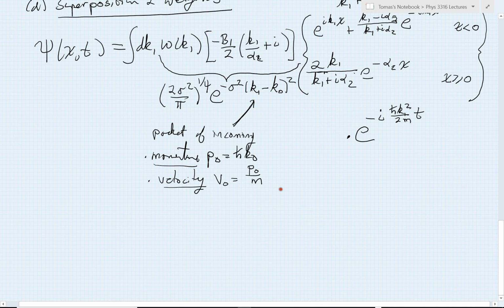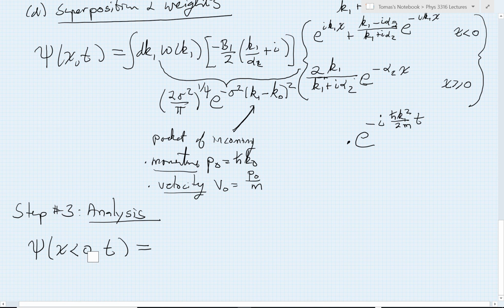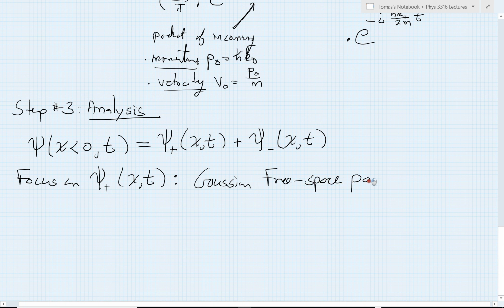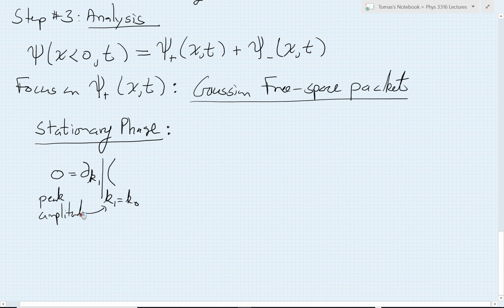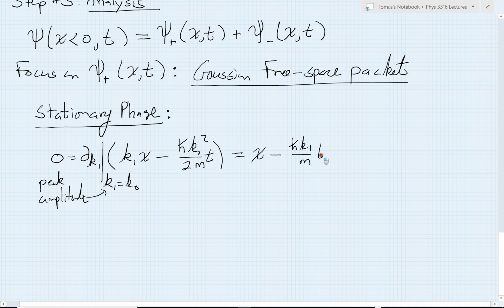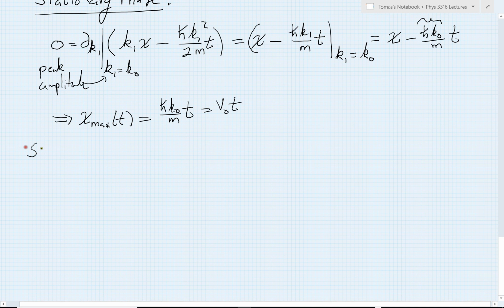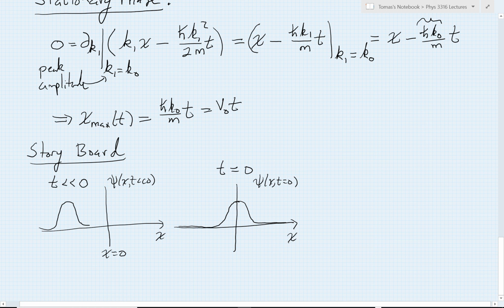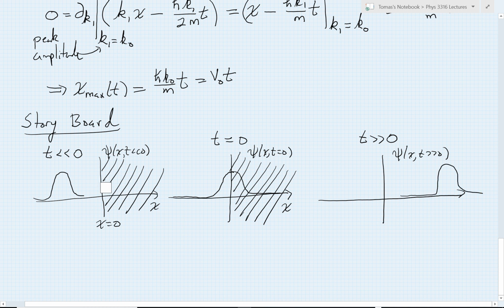L23.3a Interpretation of forward packet needs end trim